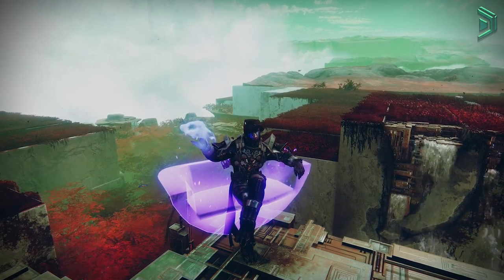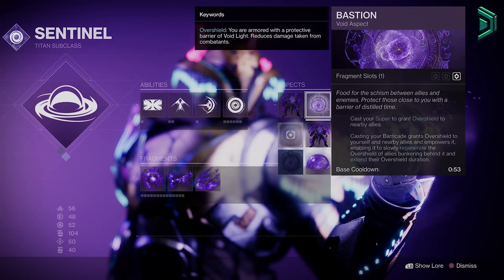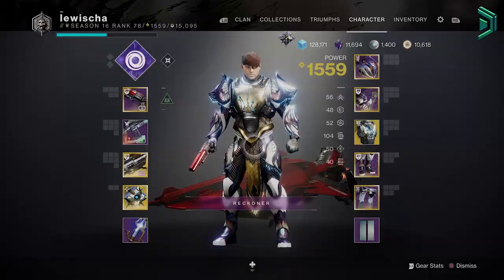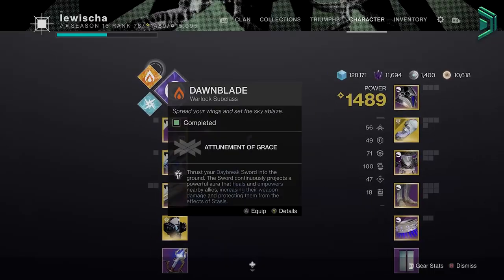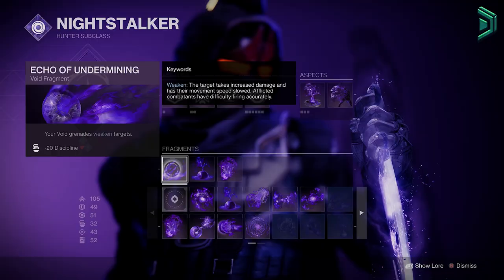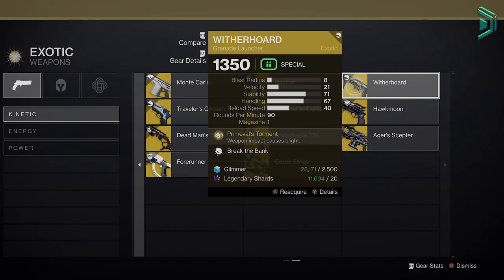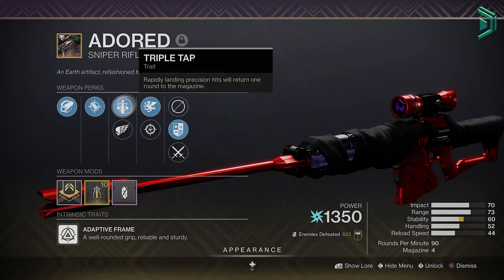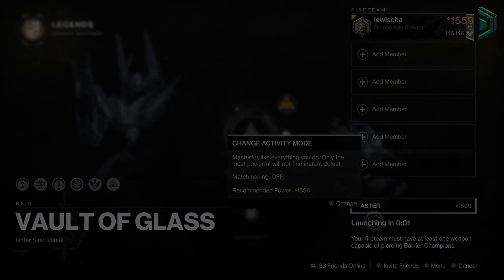You need to do THIS before day 1 raid...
The big Day 1 Raiders will be using these insane weapons/loadouts and builds for the new Vow of the Disciple Raid for Day 1 in attempt to get World's First Vow of the Disciple Raid!

New Day 1 Witch Queen Raid in Destiny 2 Season of the Risen / Season 16 Da y1 Raid Race best weapons and builds to use!